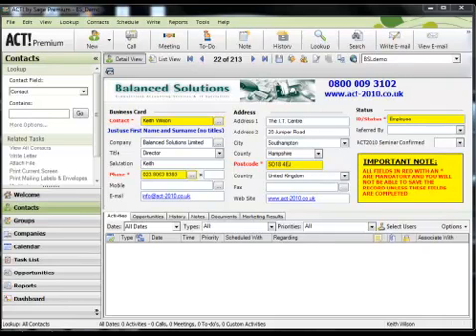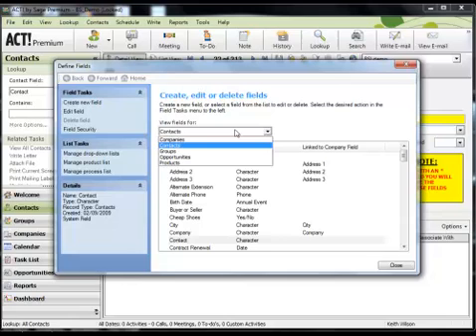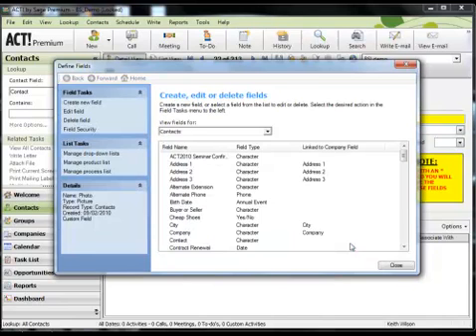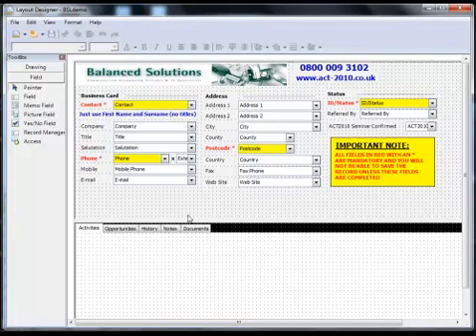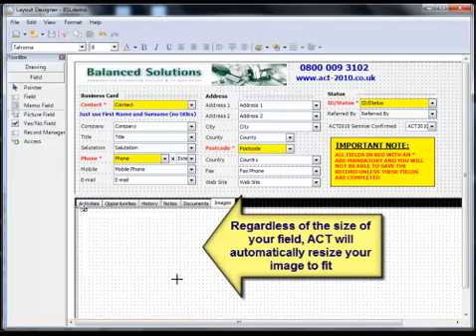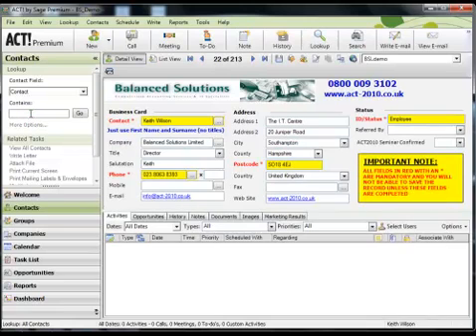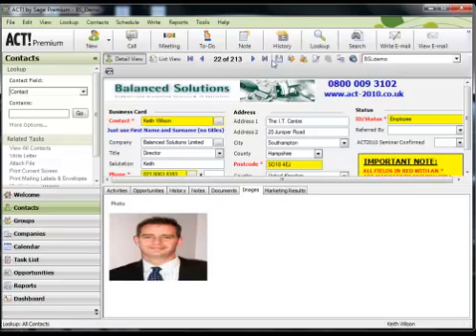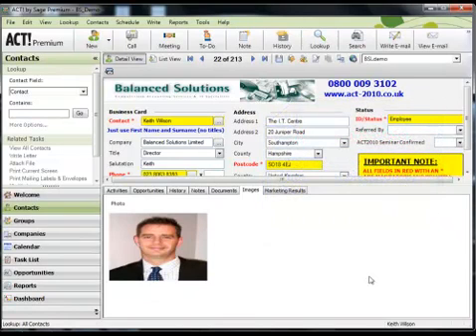ACT 2010 Training Tutorial - How to add picture fields to your database